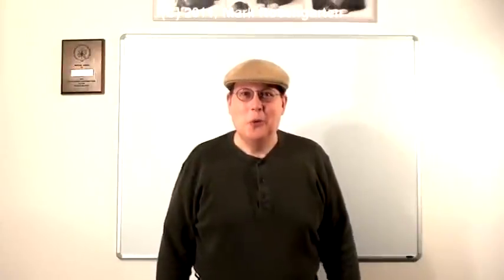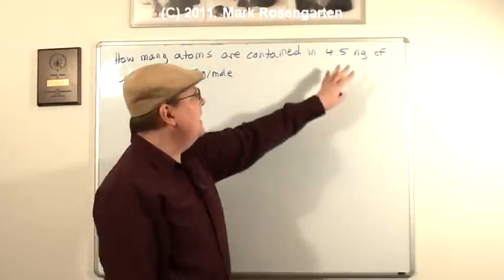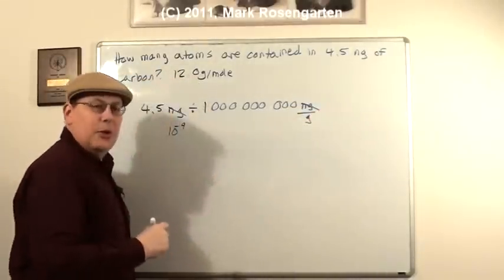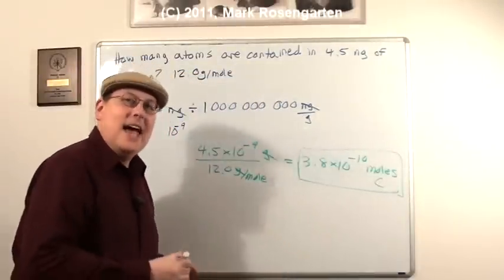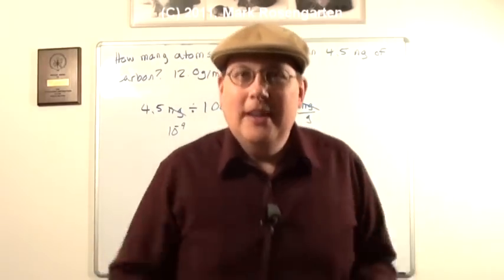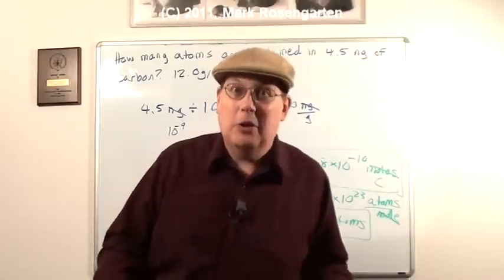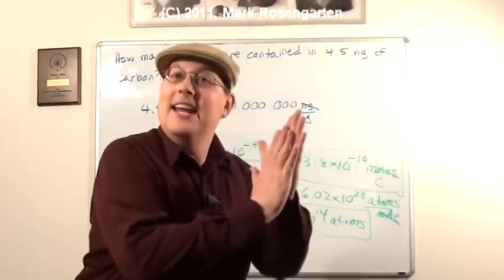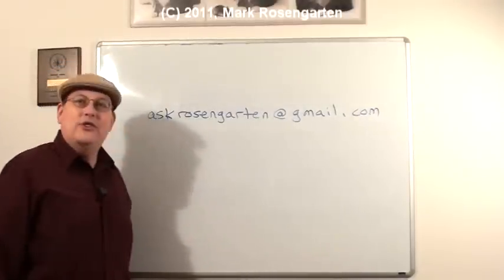Ask Rosengarten (1/25/11): Yet More Stoichiometry!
How many atoms are in 4.5 nanograms of carbon?  Watch, learn and enjoy!